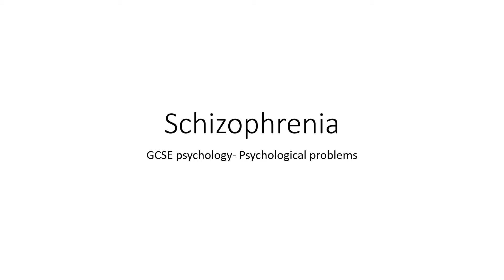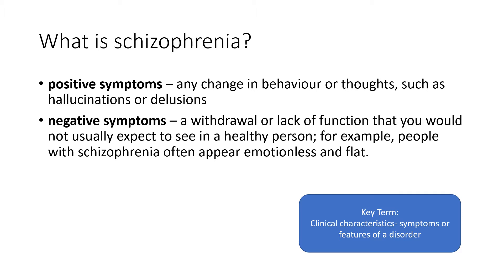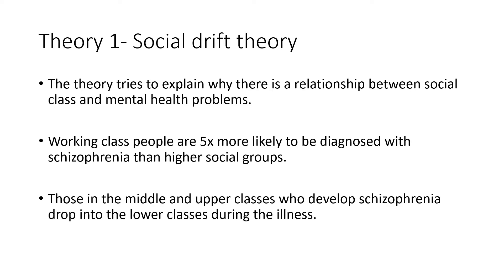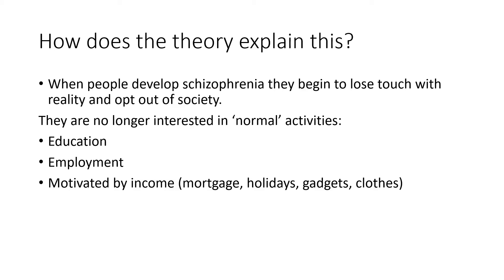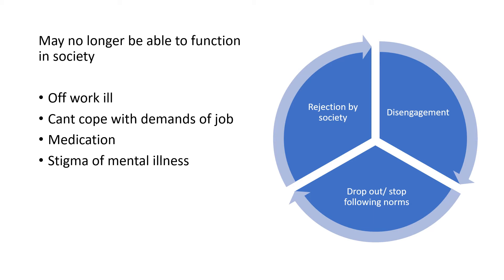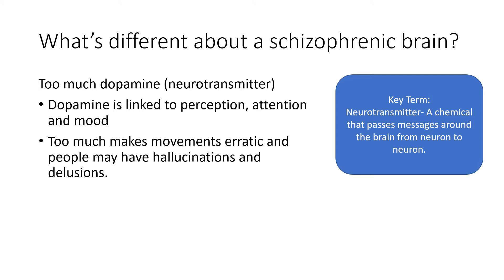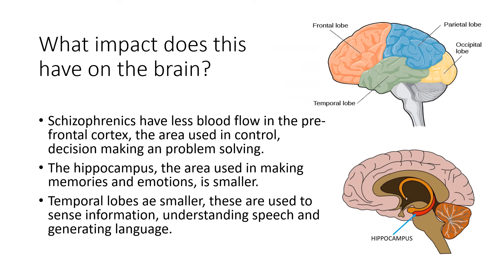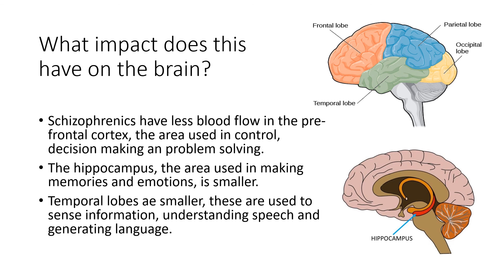theories of schizophrenia revision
A revision video on the theories of schizophrenia on the OCR GCSE psychology spec